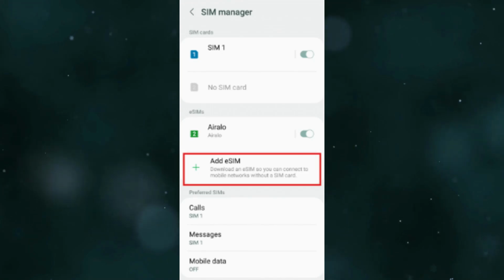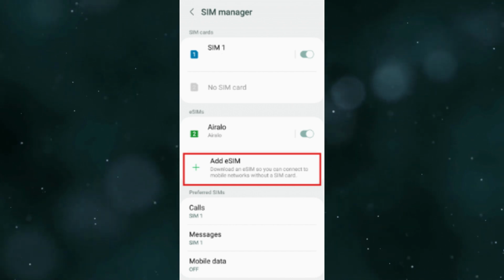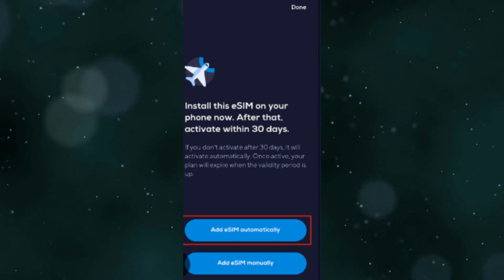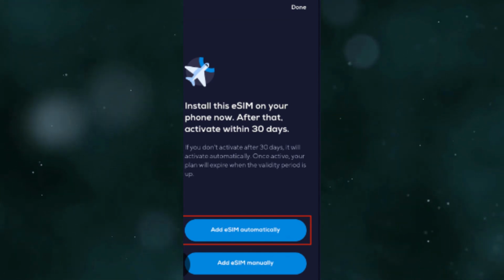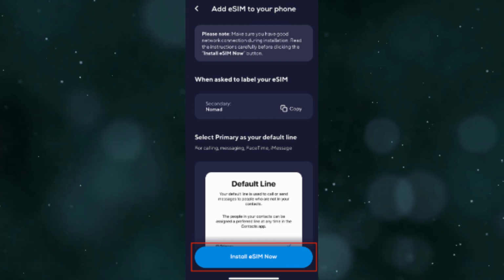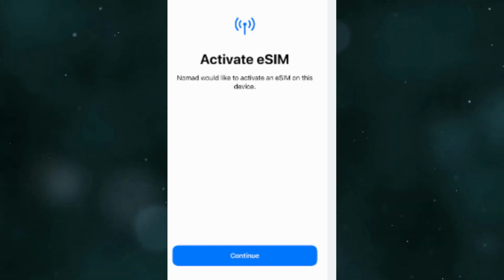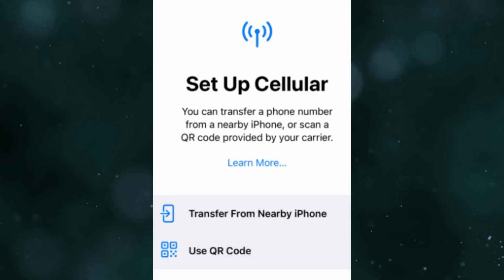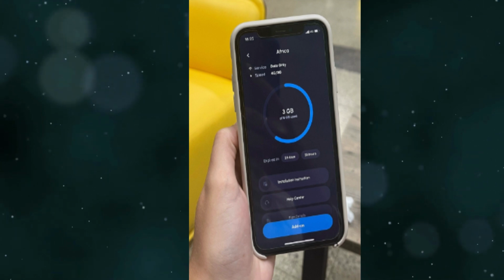How To Install Nomad Esim (2025) | Nomad Esim Activation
How To Install Nomad Esim
this video is about Nomad Esim Activation and Nomad Esim installation guide